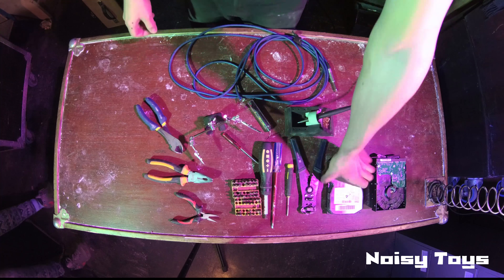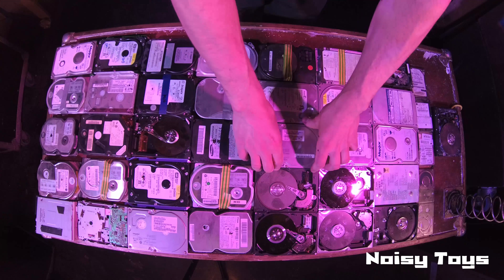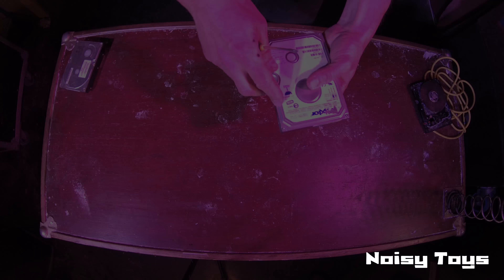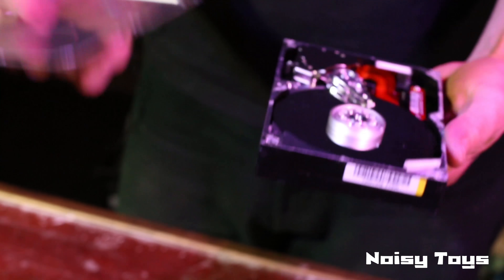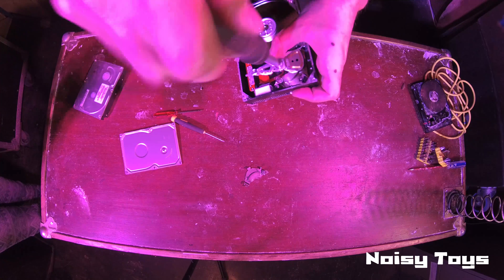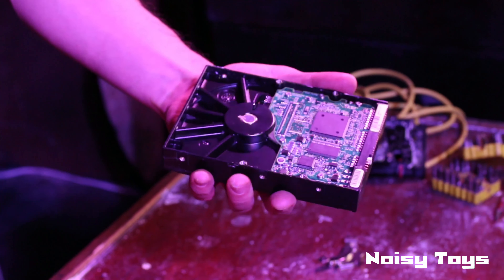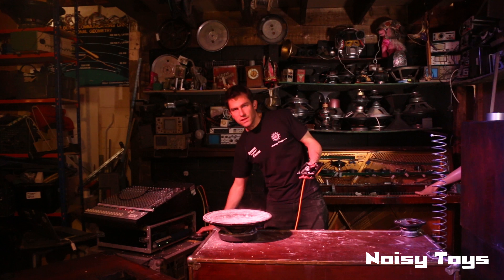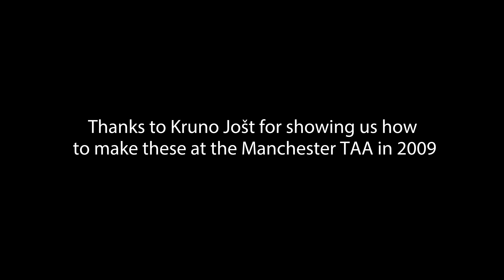How to Make a Bass Drive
Make your own Bass Drive from an old computer hard drive. The infamous Boom used by Noisy Toys is a very low sweeping bass tone generated by spinning a hard drive disk. To make your own you need some basic tools and a little bit of soldering. You will need a speaker that can handle low bass: if you are watching this on a laptop, tablet of phone the bass will be inaudible. Plug in a bass bin!